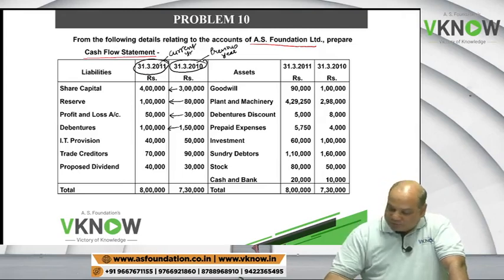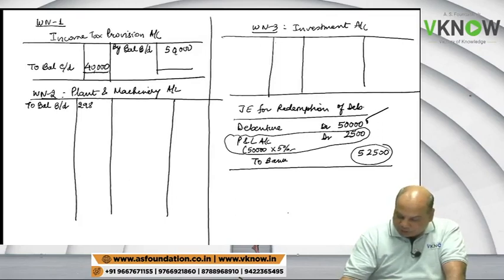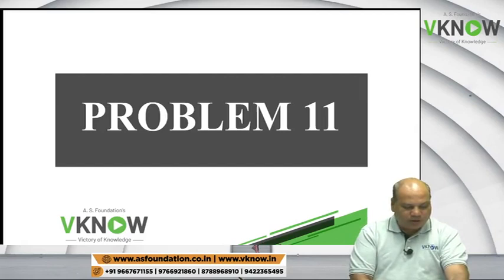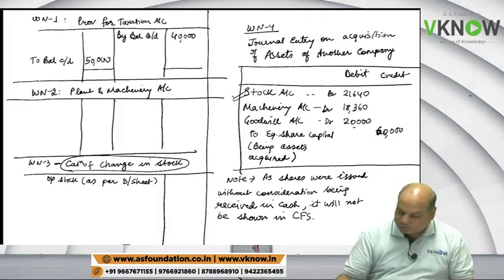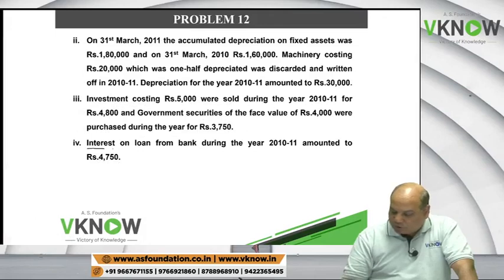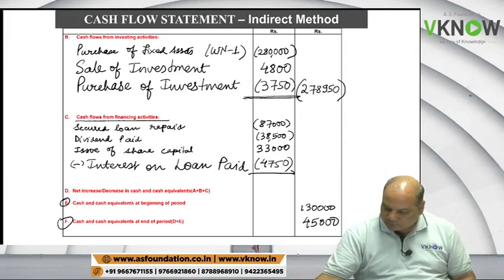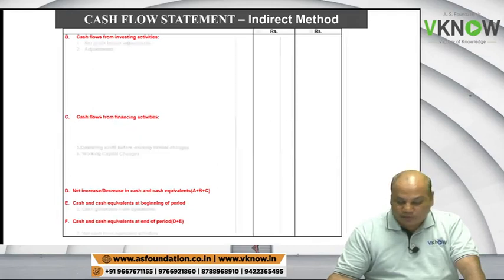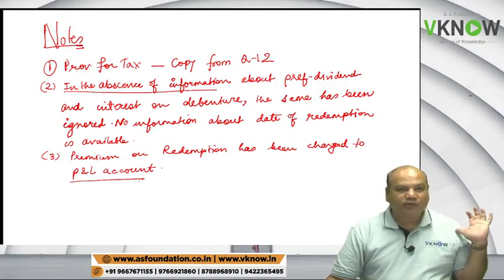AS- 3| L-7 |CA Inter Gr-I Accounting Standards | Nov 2024 & Onwards | CA/CPA Vinod Kumar Agarwal